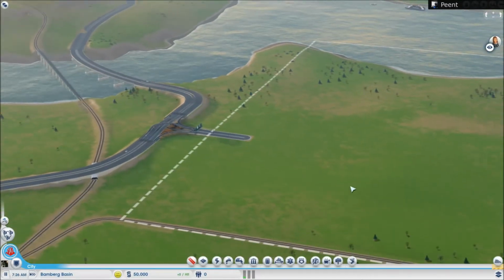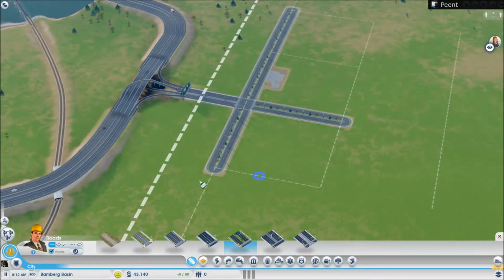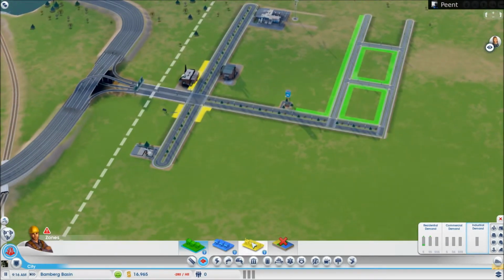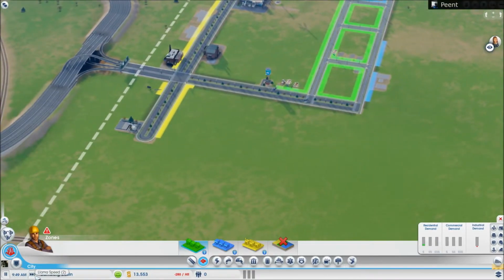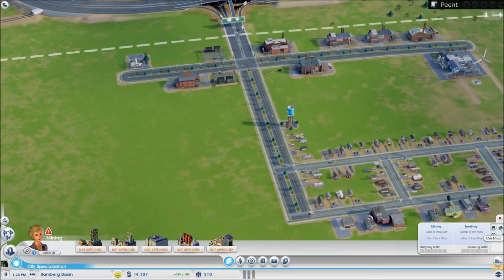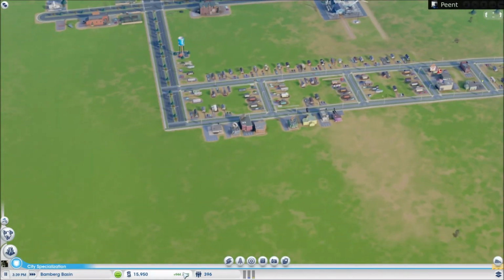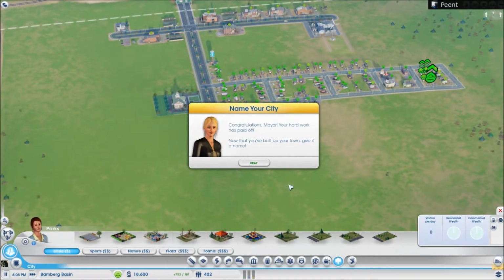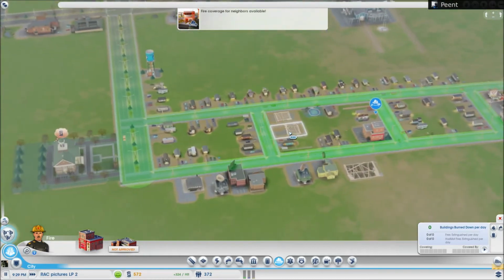Sim City 2013 Tutorial 1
After finally being able to get and stay online we take a brief look at Sim City 2013 and some of the tips to help you get started.